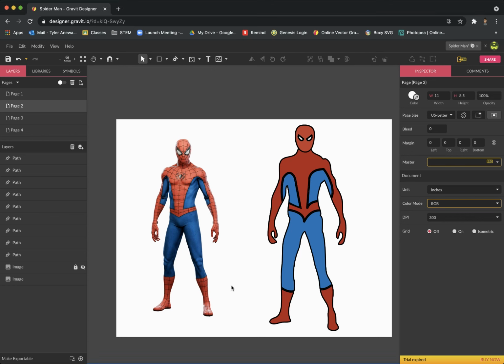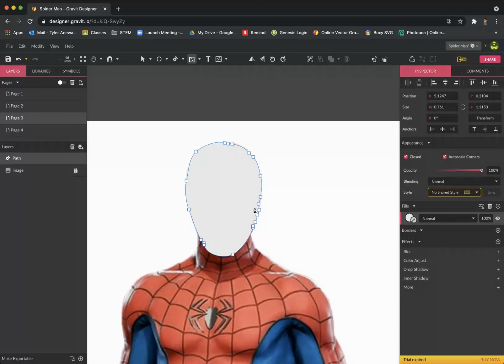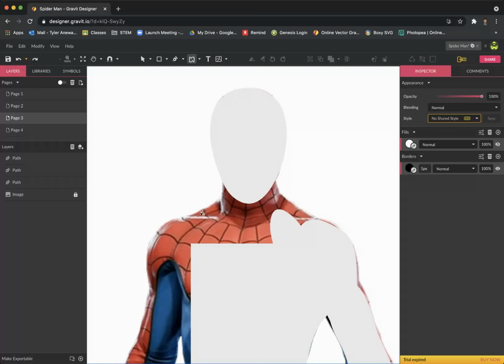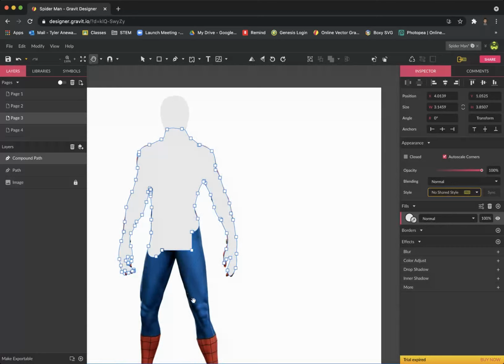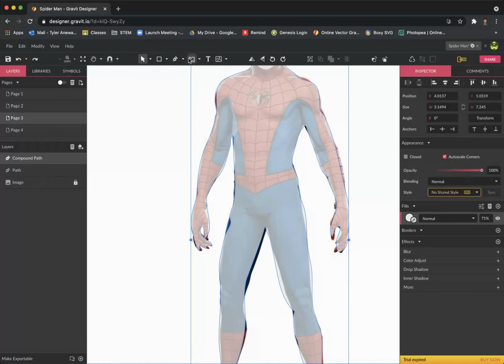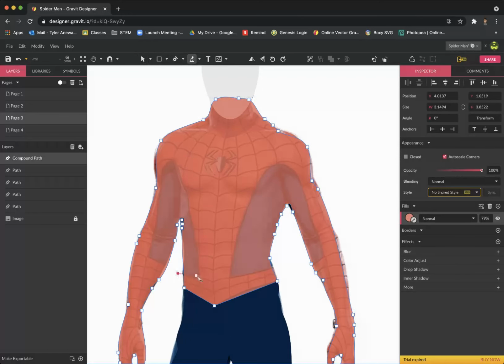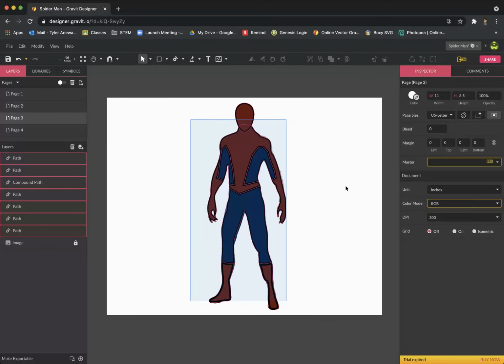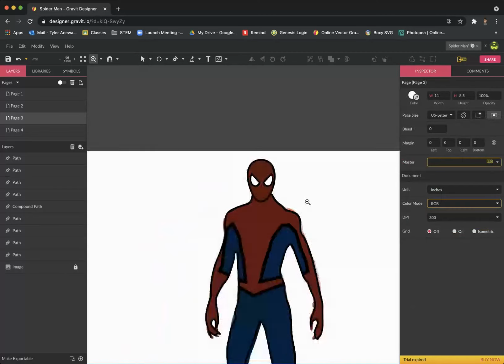Character Illustration with Freehand Shaping Tool in Gravit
Using freehand shaping tool and knife tool in Gravit to make character illustrations.